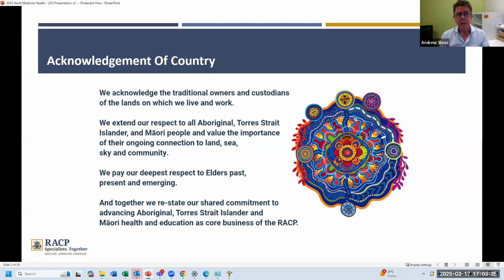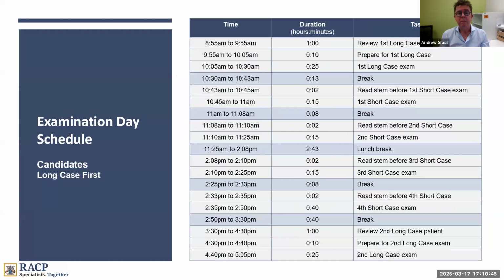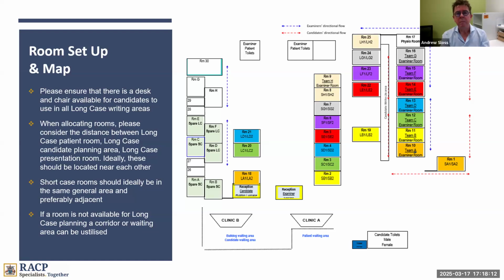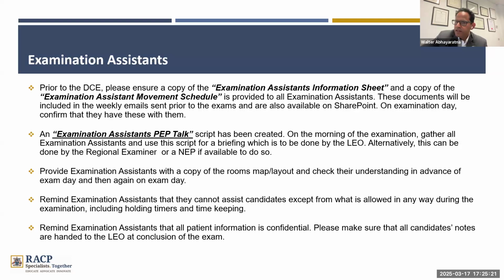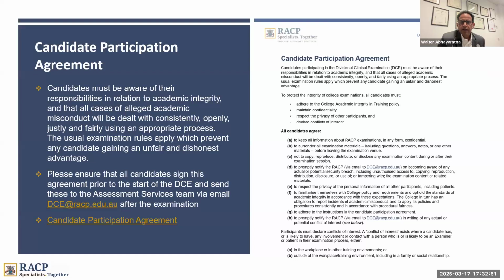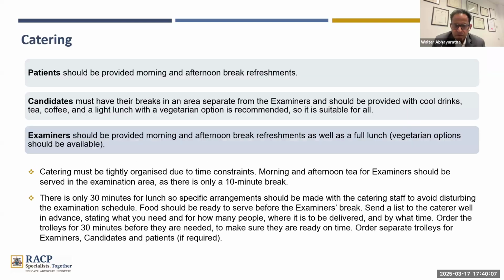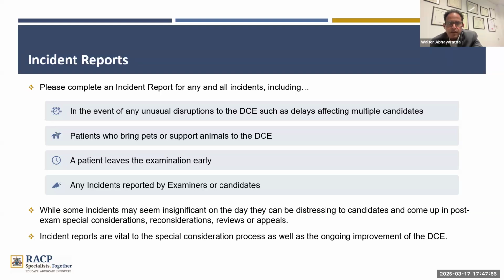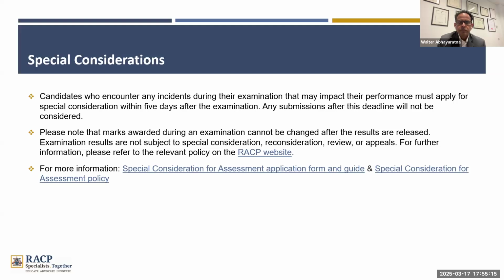2025 Adult Medicine DCE Local Examination Organiser LEO Information Session